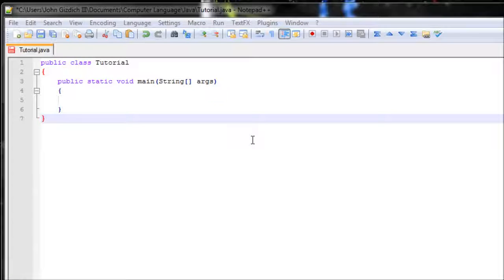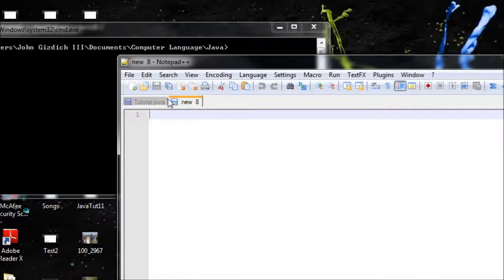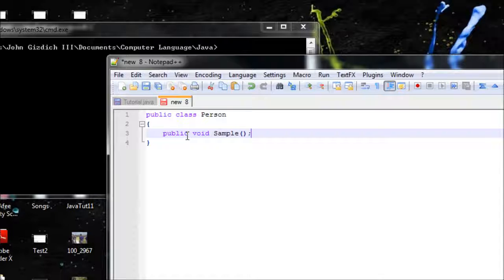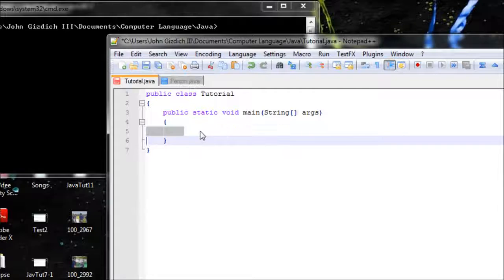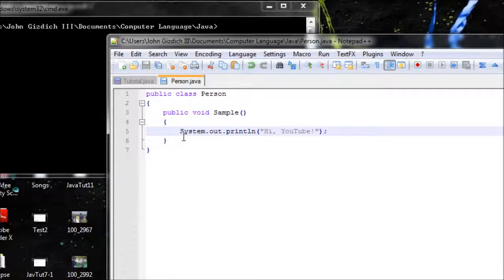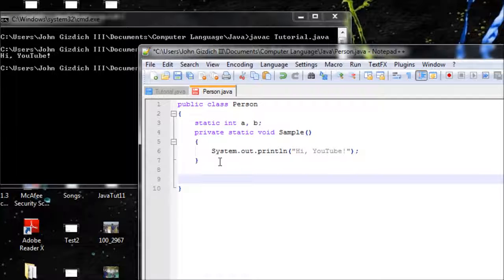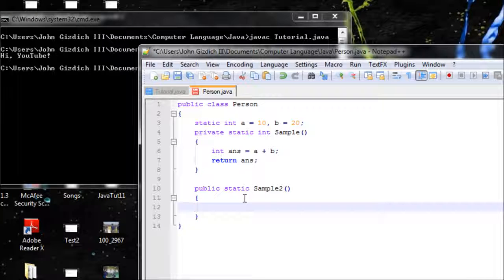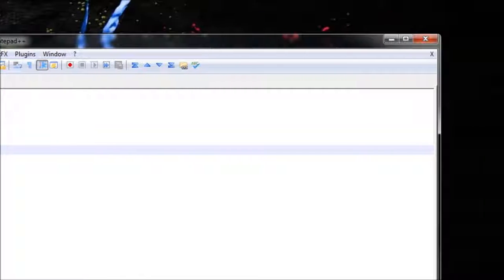Java Tutorial -12 (JavaFX / GUI) Multiple Classes